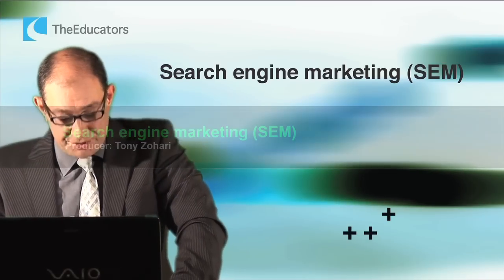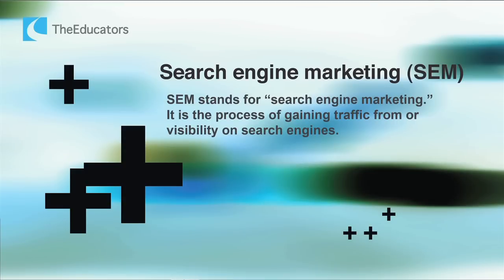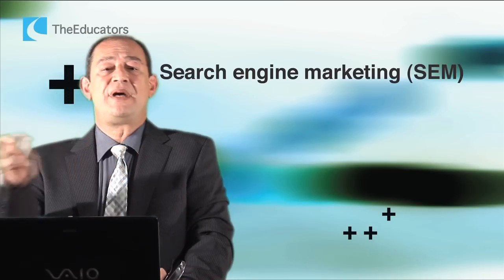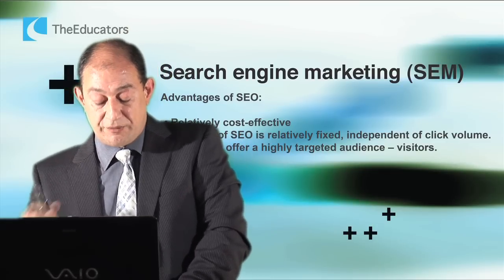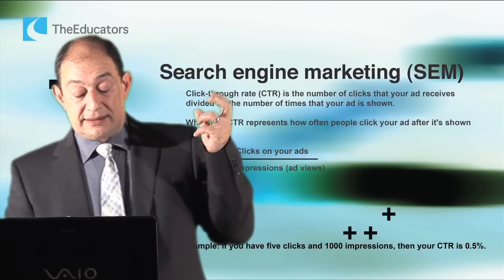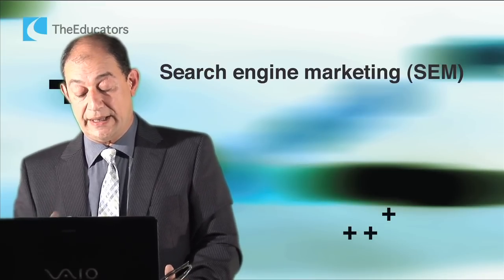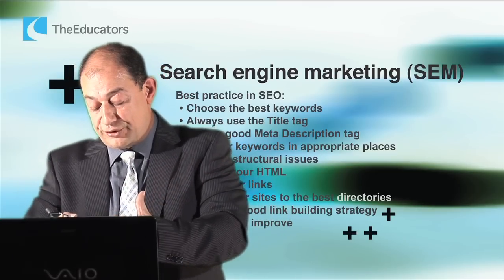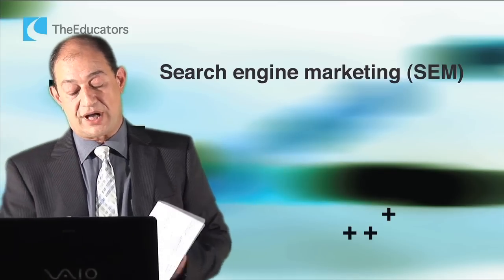Search Engine Marketing (SEM) | How to use search engine to improve your marketing campaign.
Did you like this video?  Please Share It.

To be able to research and design an Internet marketing plan is an essential skill and learners will explore, the steps involved in drawing up these plans. This activity will bring together the skills covered in this unit.

Learning outcomes:
On successful completion of this course a learner will:
1. Understand marketing through the Internet
3. Be able to produce market research to support customer relationship management
4. Be able to design an Internet marketing plan.
SEM stands for "search engine marketing." It is the process of gaining traffic from or visibility on search engines. The phrase is also sometimes shortened to "search marketing."
SEM is an umbrella term that covers two broad areas:
• Gaining traffic through free SEO efforts
• Gaining traffic through paid search advertising
This video is part of internet marketing course:
Producer: Tony Zohari
Speaker: Siamak Taslimi